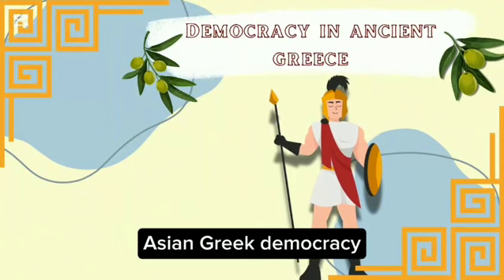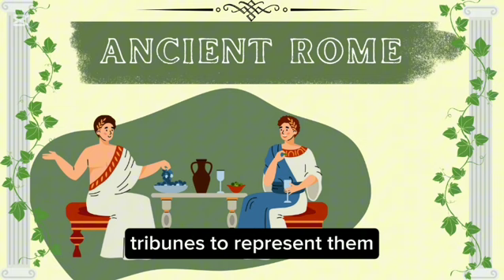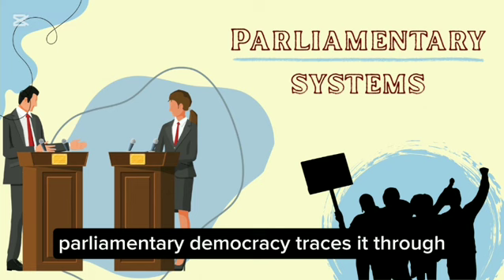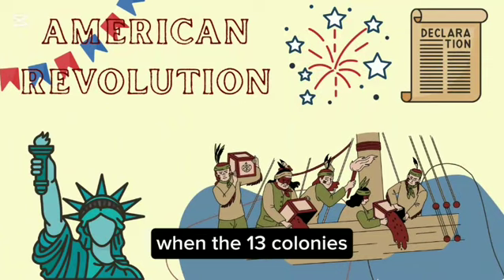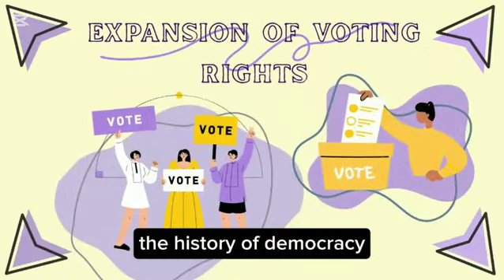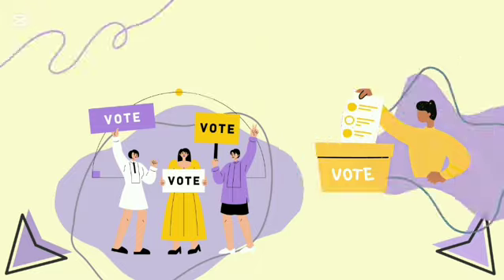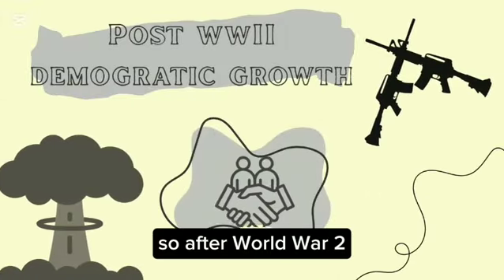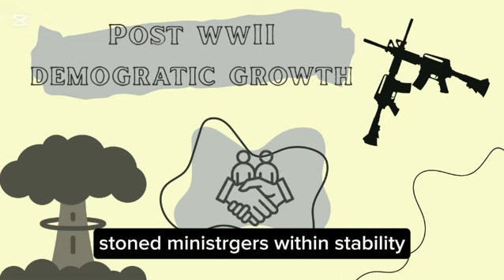Documentary movie - History of democracy, "Film democracy"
Film dokumentalny, który powstał w ramach projektu „Film democracy”. Projekt „Film democracy” jest realizowany w terminie 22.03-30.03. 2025 roku w Poroninie i został sfinansowany ze środków Erasmus+.